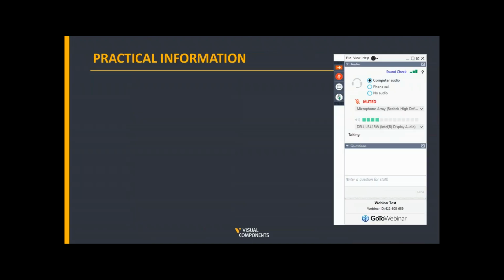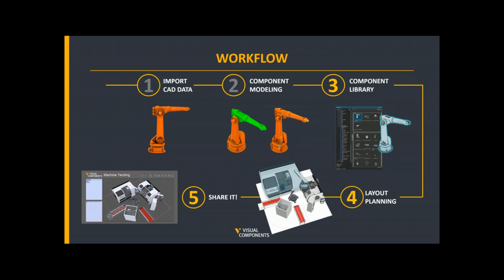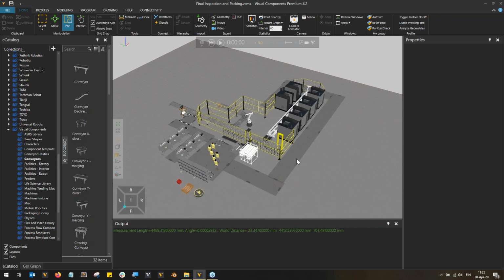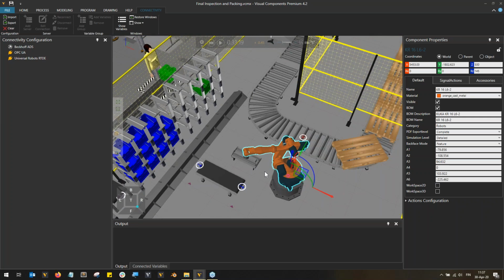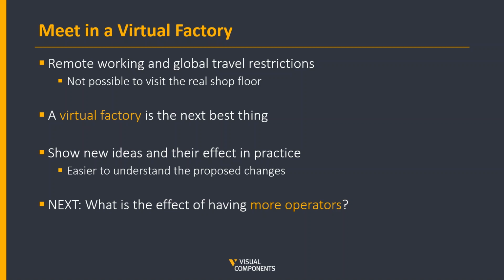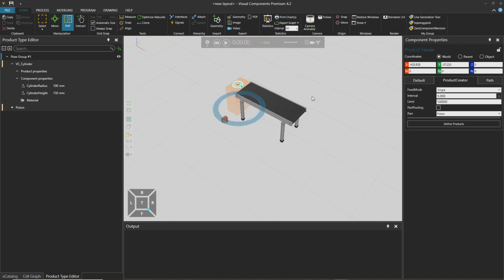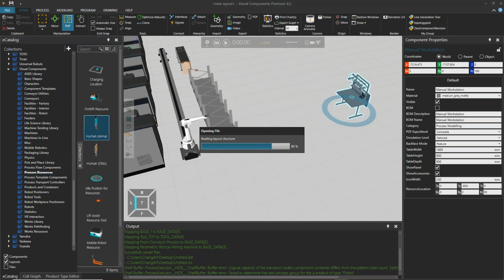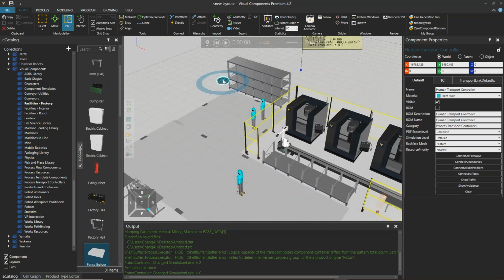Visual Components 3D Factory Simulation Webinar: Plan for What’s Next!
In this 90-minute webinar, we’ll show you how Visual Components empowers users of all skill levels to virtually design, optimize, and validate their production systems in a risk-free, virtual environment. You may not be physically present at the production facility, but you can remotely simulate and visualize different scenarios and communicate your plans among your teams regardless of where they're located. You'll also learn some exciting new features we introduced in Visual Components 4.2 followed by Q&A session at the end.